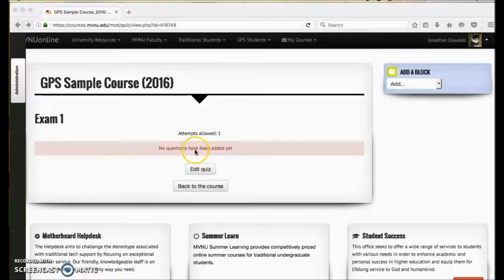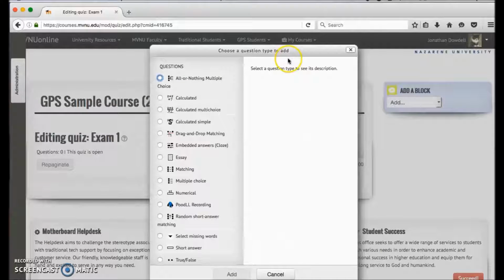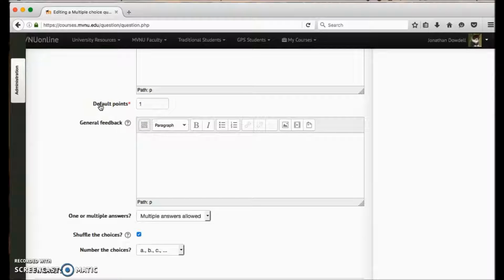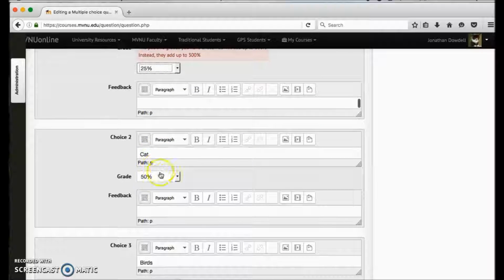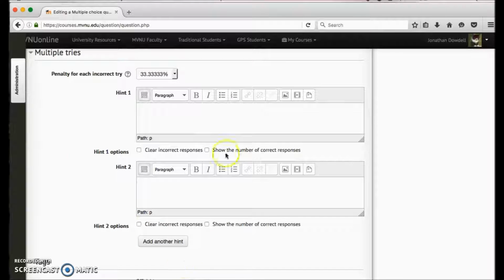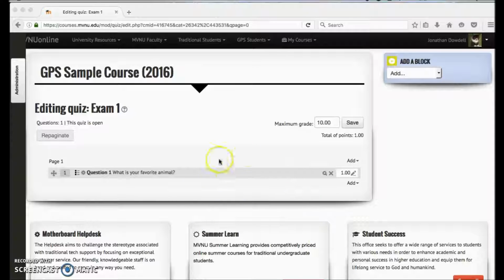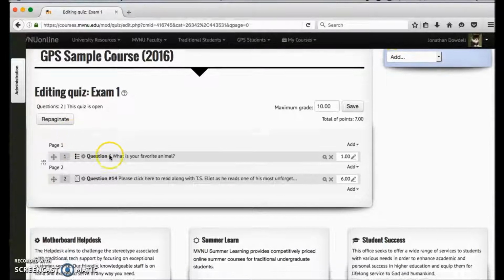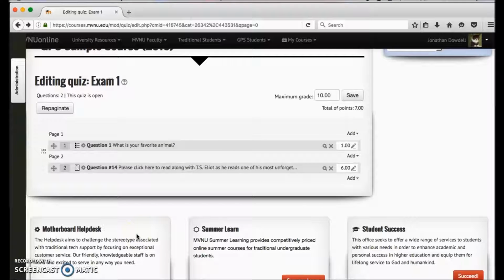Adding A Question to A Quiz